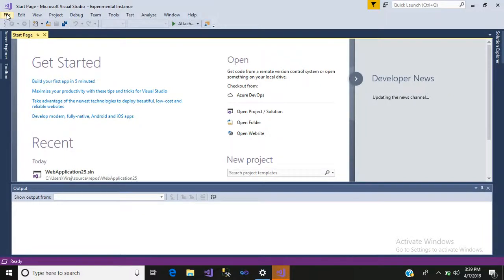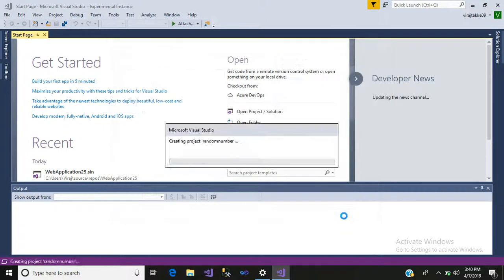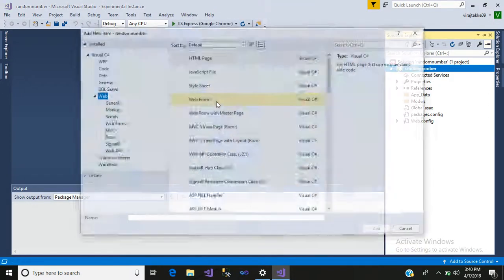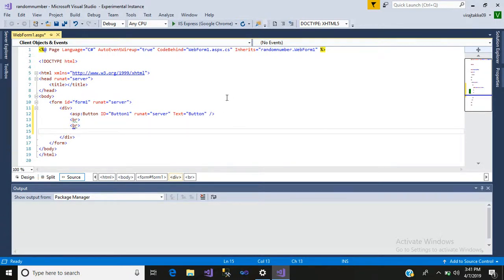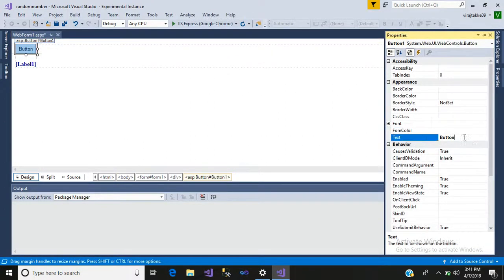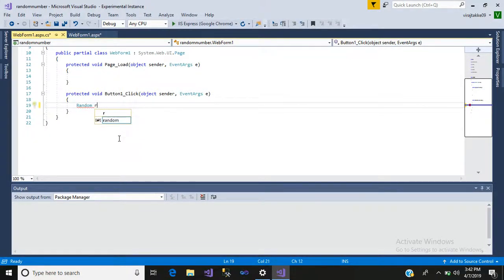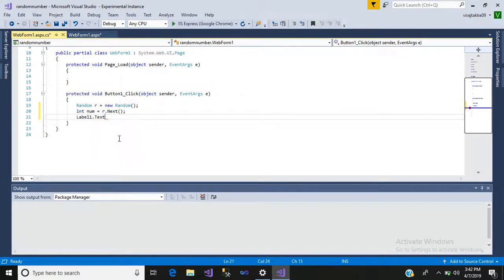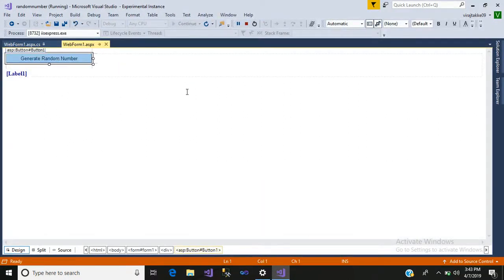HOW TO GENERATE RANDOM NUMBER IN ASP.NET AND C#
HERE IN THIS .Net Tutorial WE WILL GENERATE RANDOM NUMBER IN ASP.NET AND C#

Men T-Shirt

The Souled Store Marvel Infinity War: Thanos (Glow in The Dark) Cotton T-Shirt for Mens from
For @524.00

Quote Marshals Marvel Thanos Black Cotton T-Shirt for Men's
For @549.00

Gui Shirts Men's Cotton Thanos T-Shirt
For @899.00

Men Shoes

layasa Men's Air Series Mesh Casual,Walking,Running/Gymwear Shoes
For @399.00 -  @499.00

T-Rock Men's Blue Denim Sneaker Shoes
For  @290.00 - @449.00